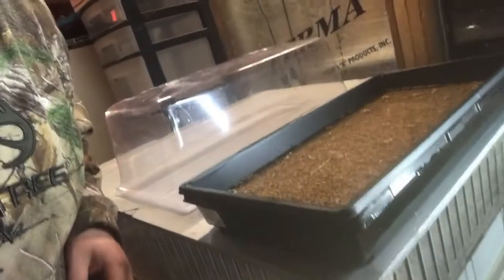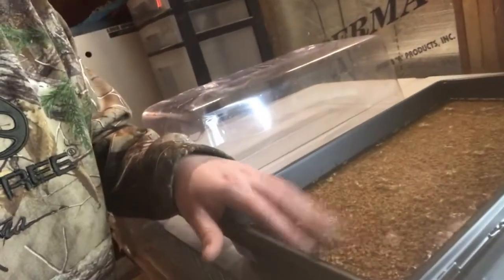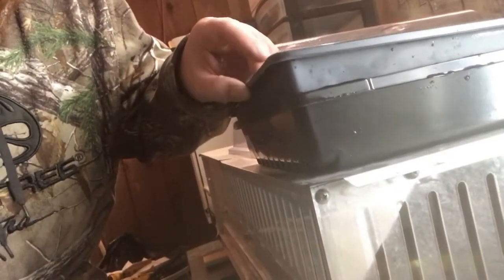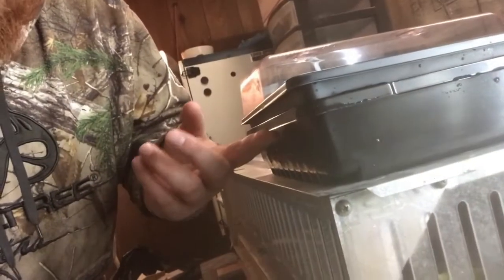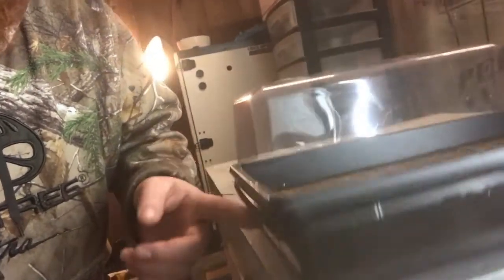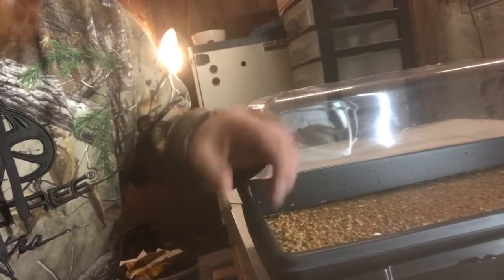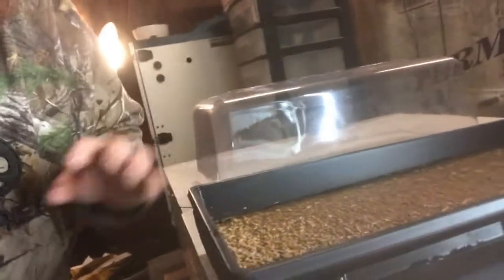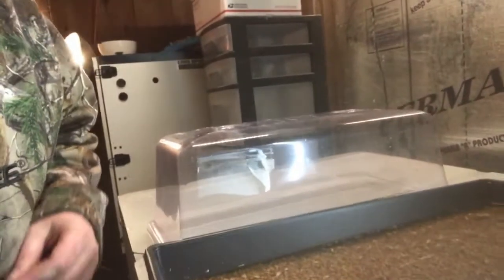Growing Fodder For Quail And Chickens Part 1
Hello People!
Here is another video. In this video we are starting to grow fodder. This video is just soaking the seeds.

If you would like us to make a video on a specific topic just post in the comments.